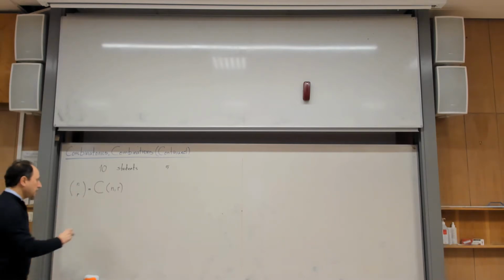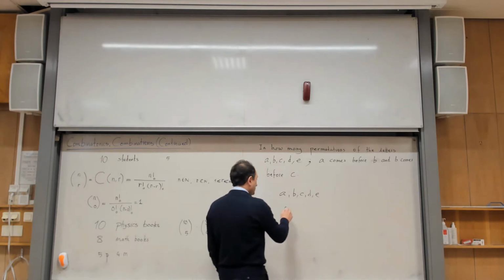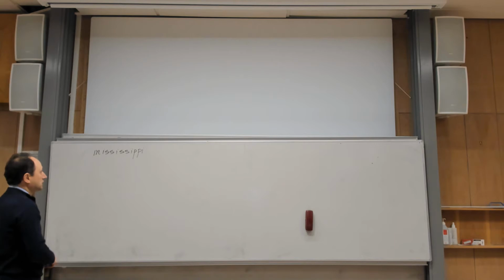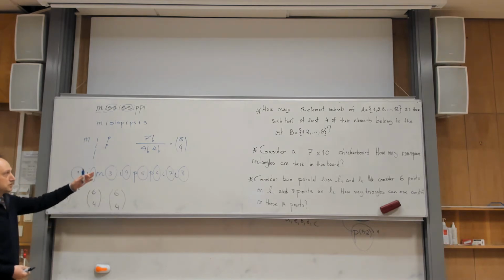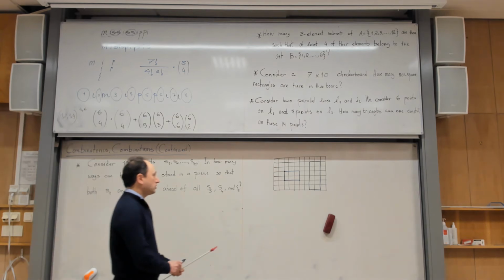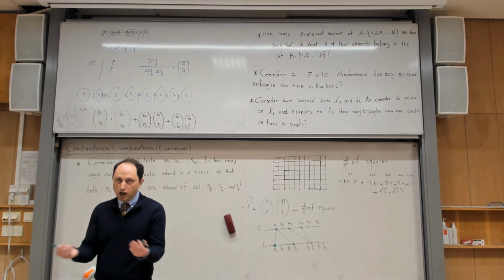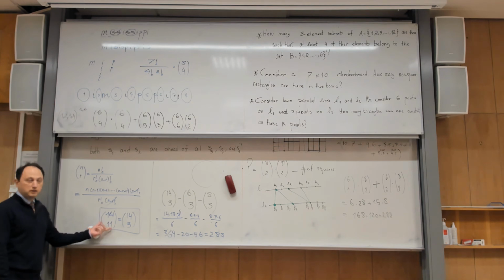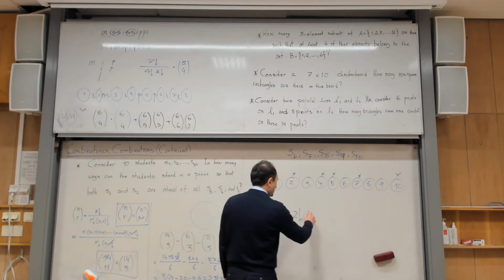Matematik 5, Combinatorics, Combinations (Continued)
In this video, I with more examples on the topic of combinations.